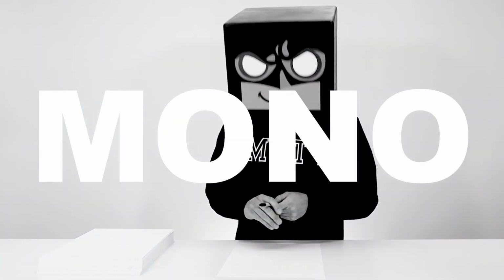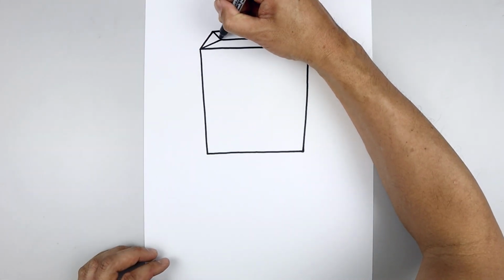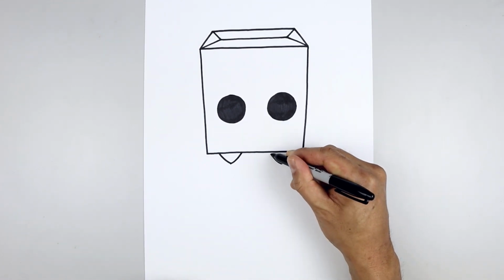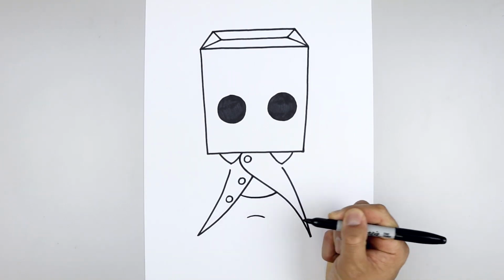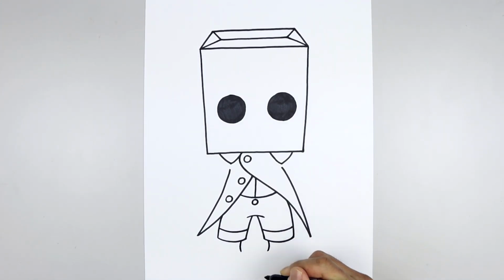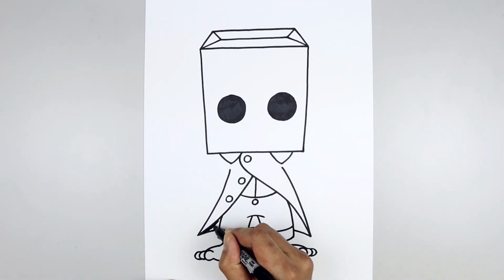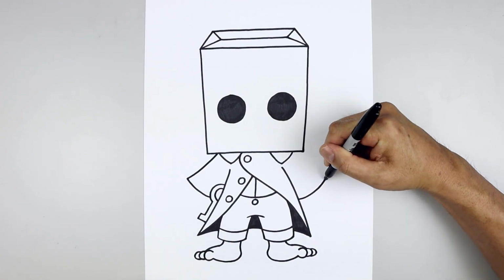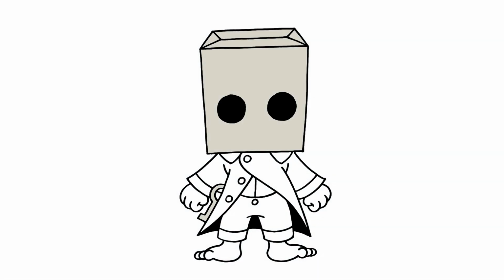How To Draw Mono | Little Nightmares || Step by Step Drawing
Who here has played Little Nightmares 2? Leave a 👍 if you have. In today's video I'll show you How to Draw Mono from Little Nightmares.